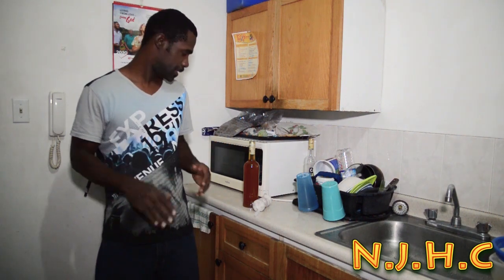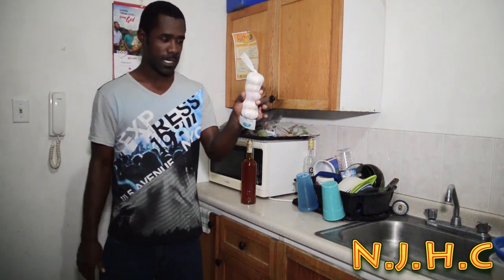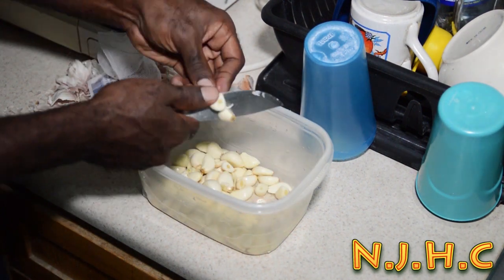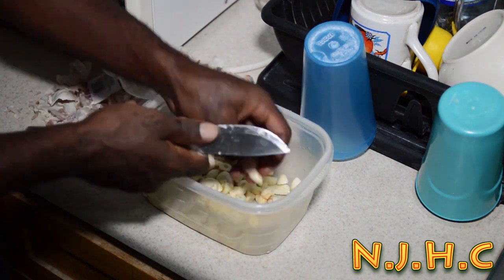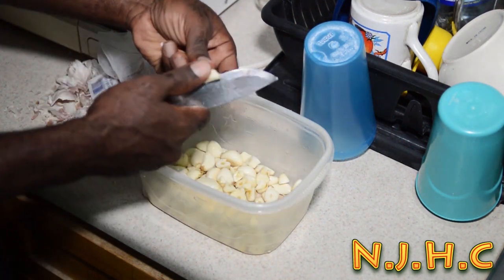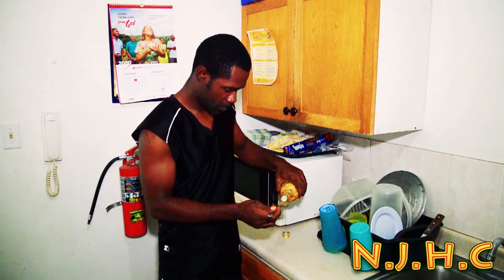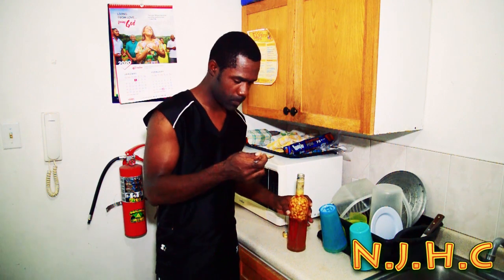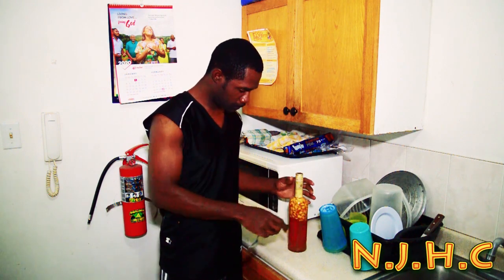Immune System Booster Fermented Honey And Garlic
Immune System Booster Fermented honey and garlic COVID19.  Jamaican food recipes done by Naturaliss of "Naturaliss Jamaican Home Cooking". Jamaican food delivered in fine style.  Given this coronavirus pandemic you should give yourself and your family a fighting chance by boosting your immune system.